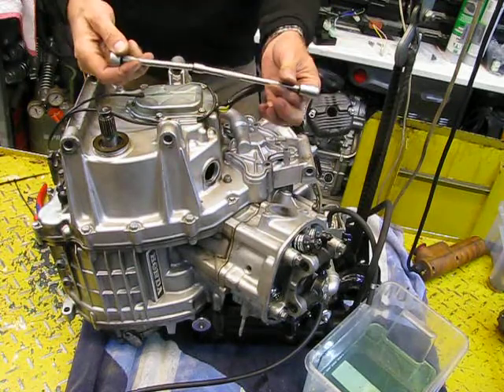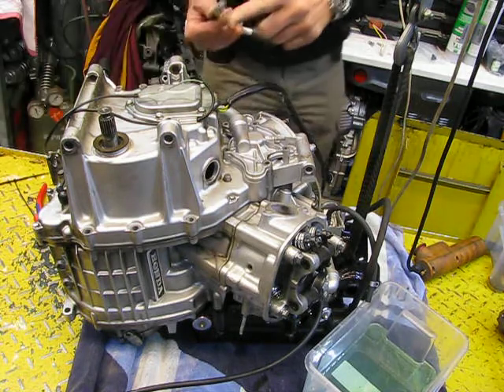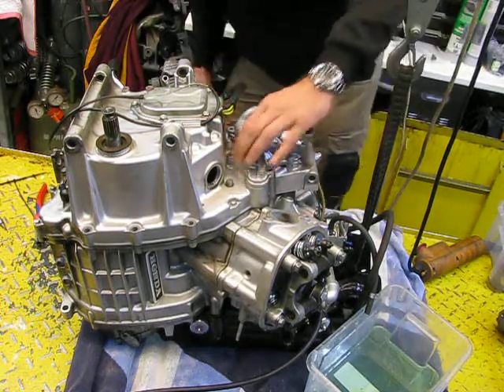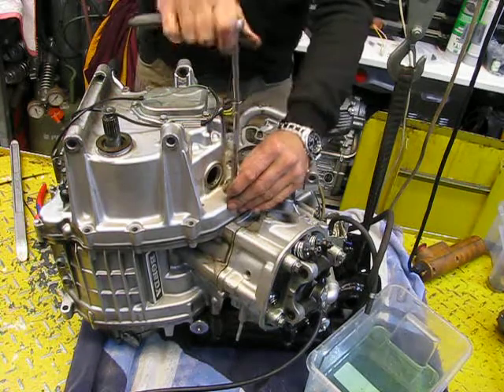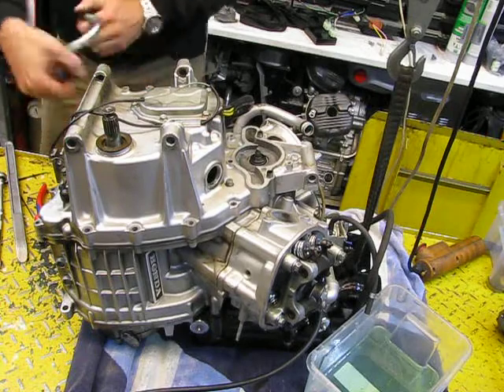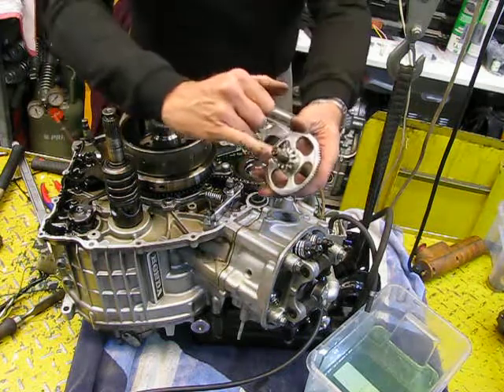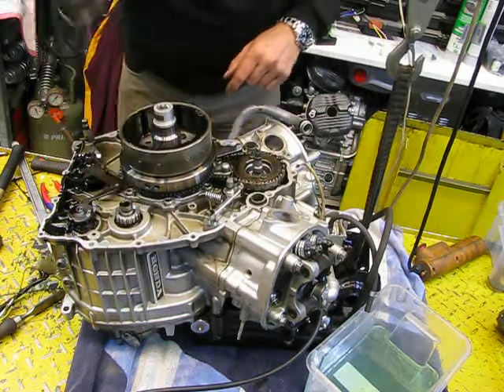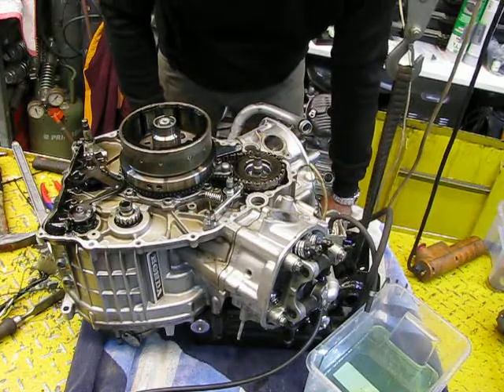customer states, engine start bad 2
remove engine rear coffer